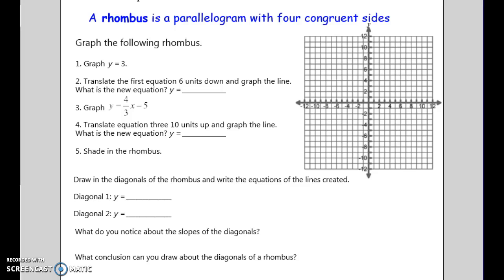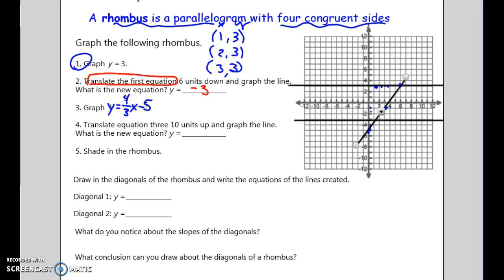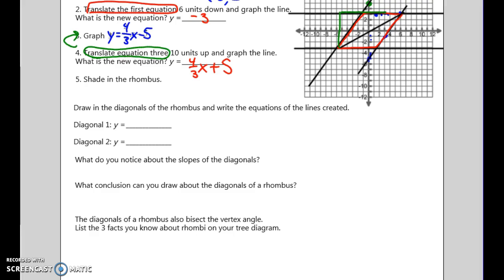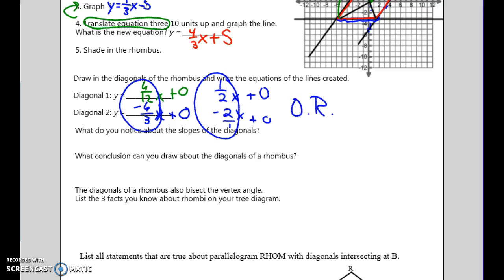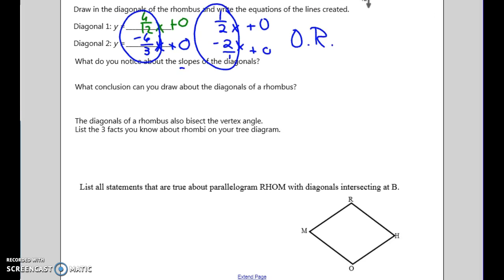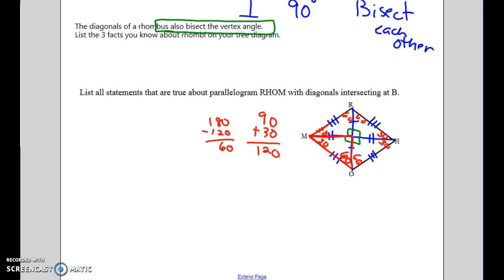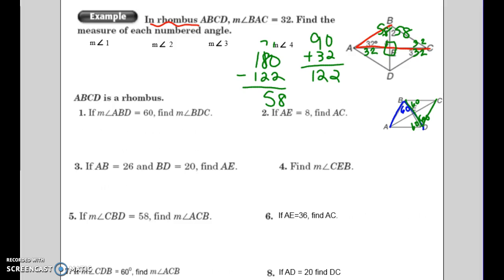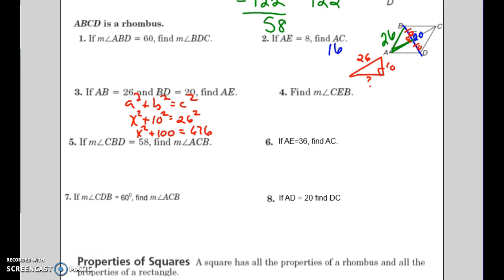Rhombus Notes part 1